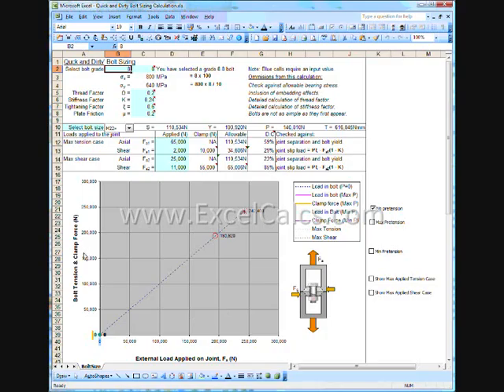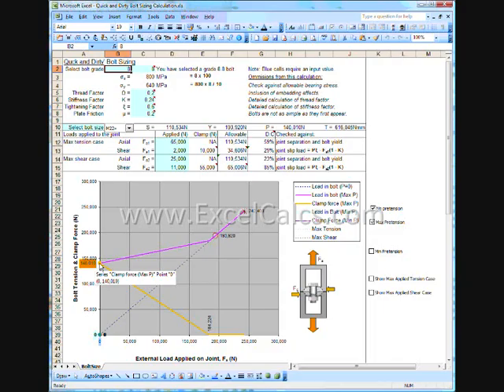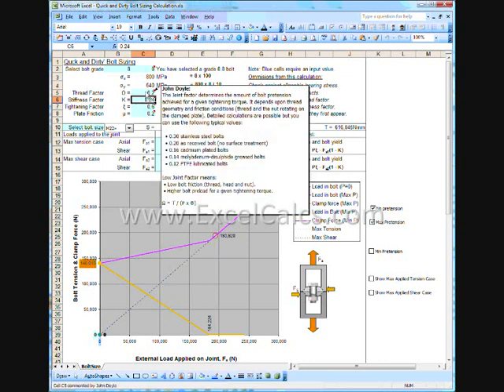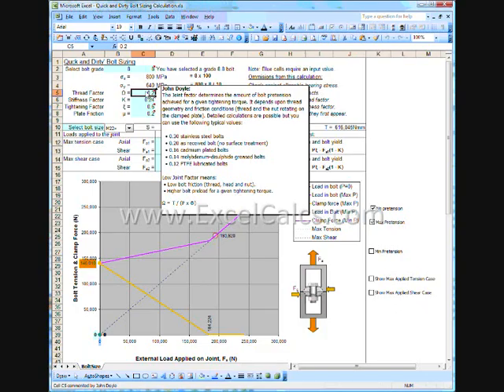Bolt Analysis Part 1 of 2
Learn how to size bolts so that they never come loose or break in service. How to select the correct tightening torque. Why you might consider a more accurate tightening method. Why you might choose to lubricate your bolt. How to increase the shear capacity of your joint.